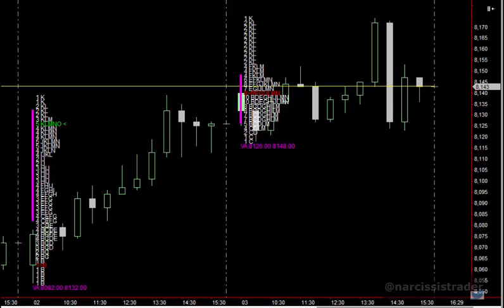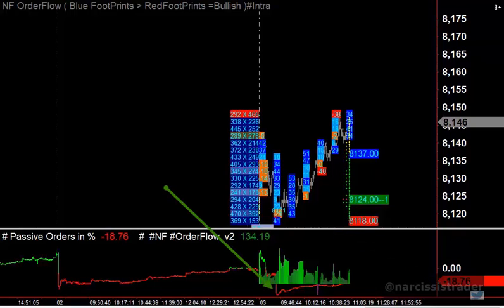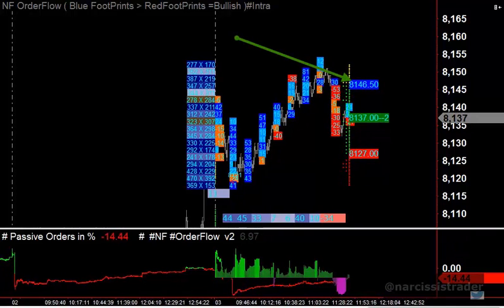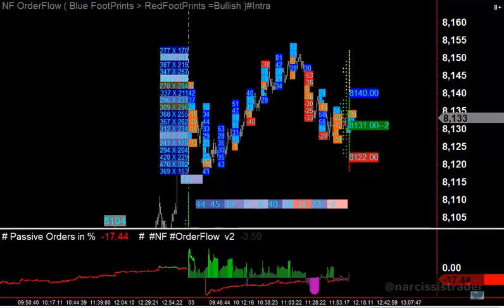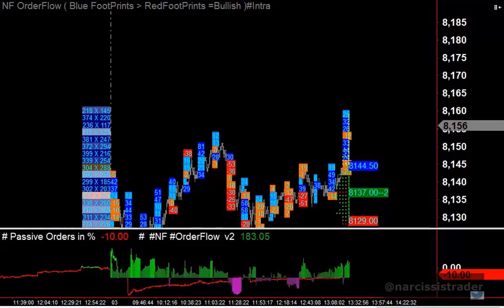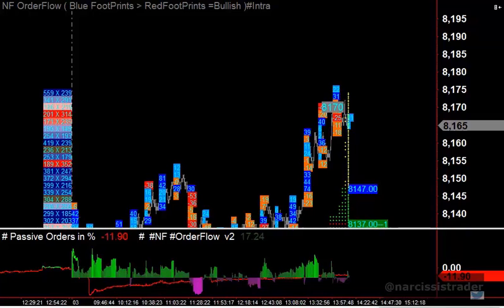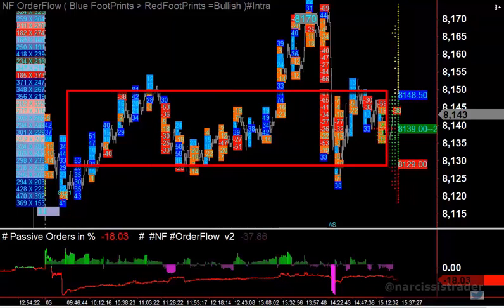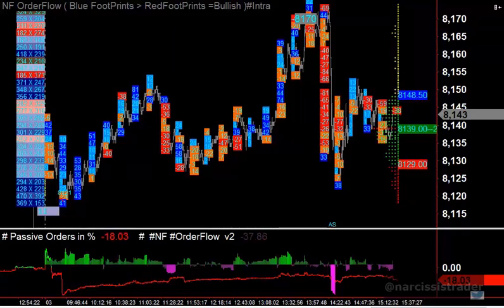3rd of September OrderFlow, and based on the context reference for tomorrow